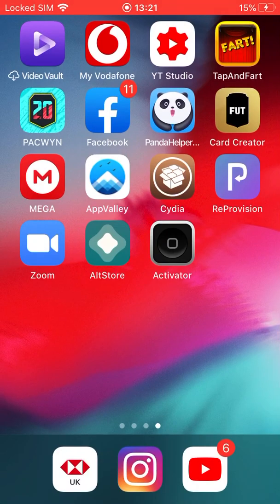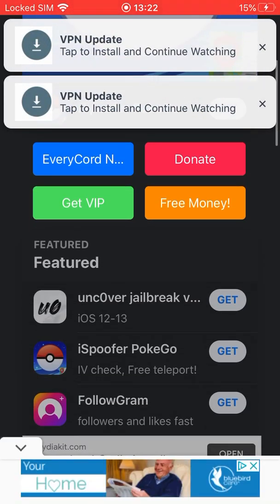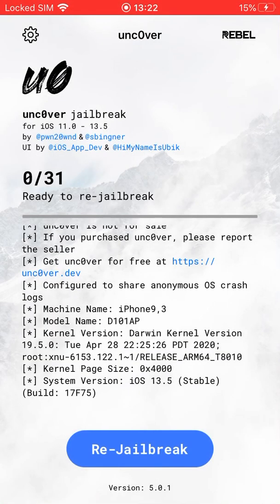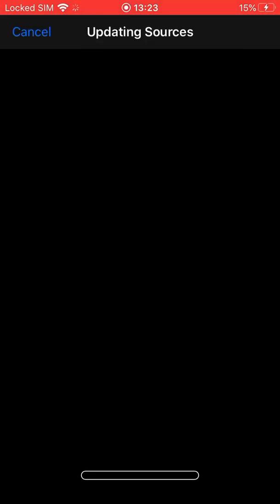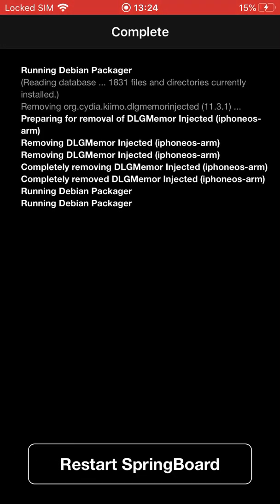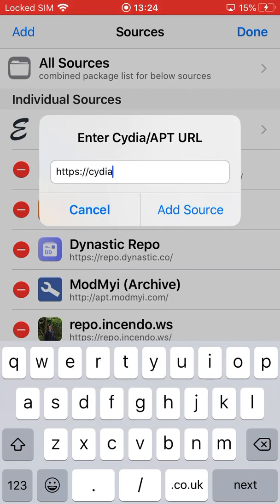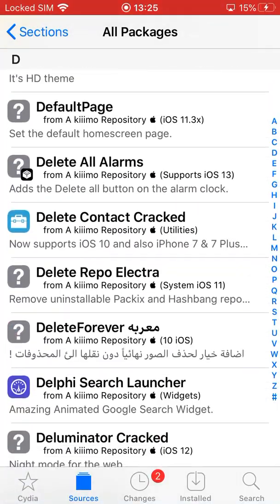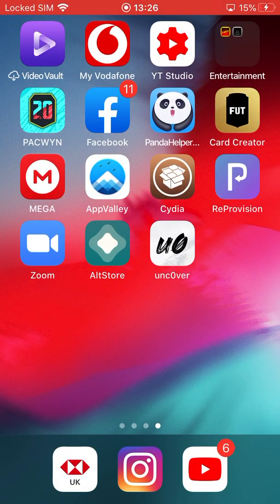How to get unc0ver and Cydia 13.5 without pc (very easy)